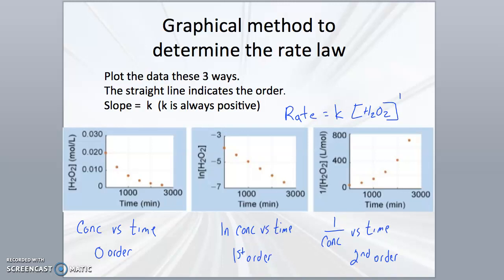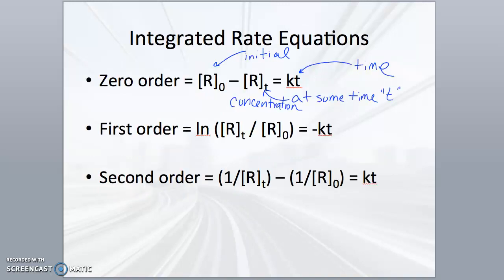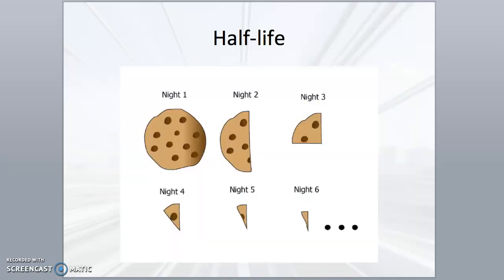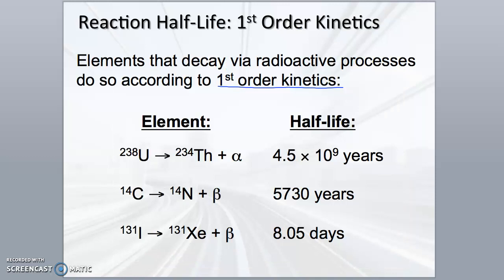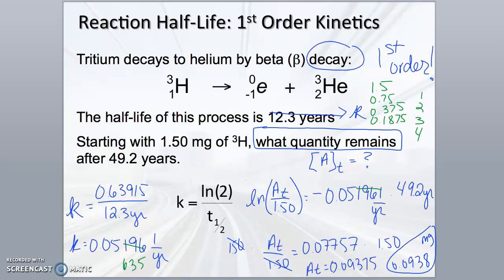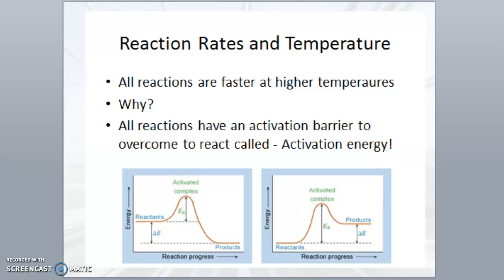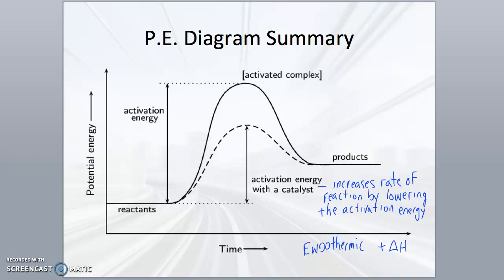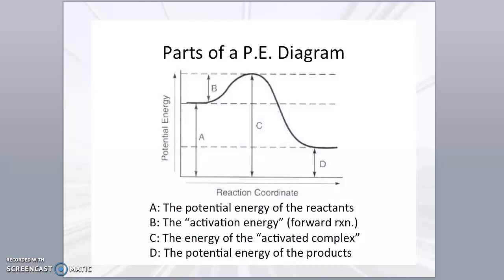Mini lecture series 14 4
This is a continuation of our General Chemistry II "mini-lecture" series!  In this series, we quickly talk through our regular 50-minute lectures in about 5 to 10 minutes each while displaying our slides. The purpose is to provide a refresher of the material. For detailed lectures, see our "General Chemistry 1 Lecture Series" playlist. These lectures are also not 50-minutes each but have been broken into 10 to 15 minute "chunks" according to content.